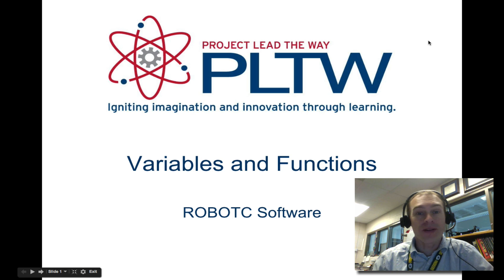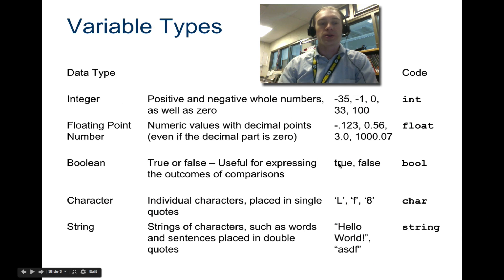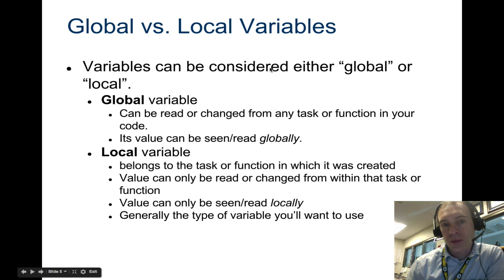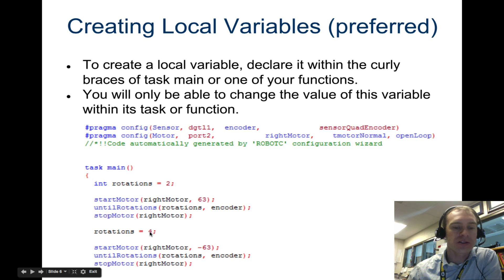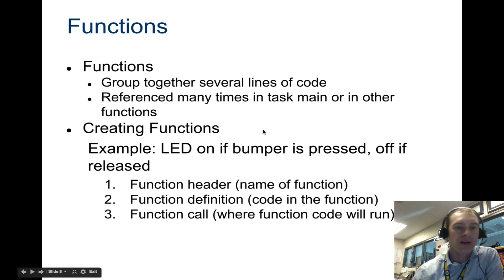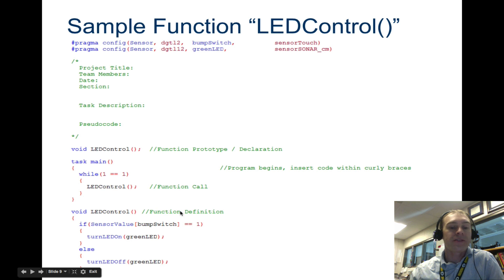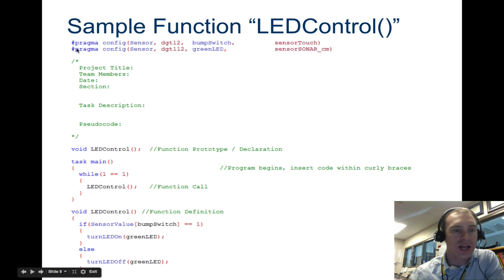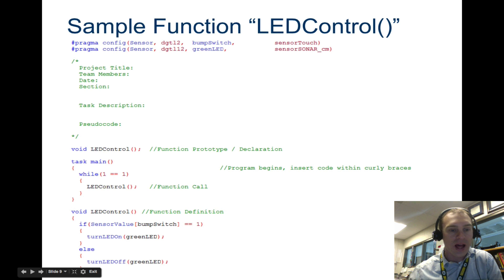Variables & Functions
How to program with variables and functions using RobotC